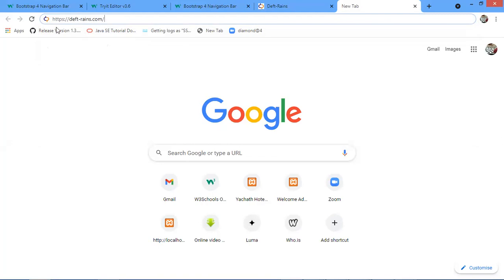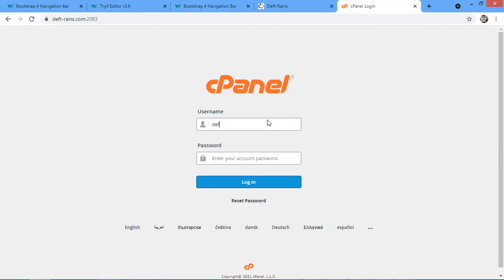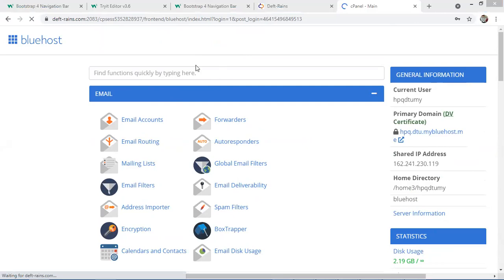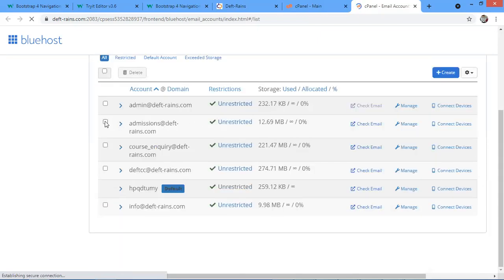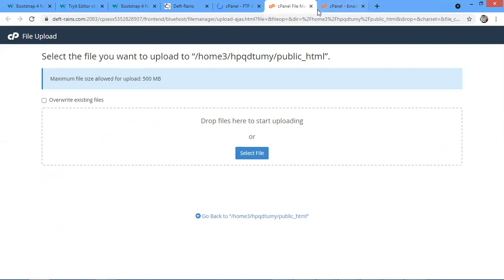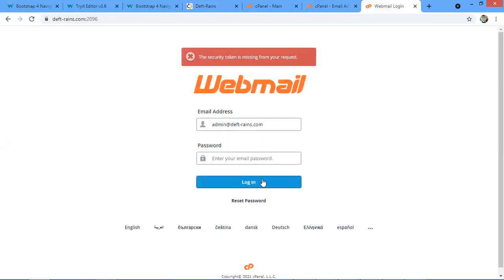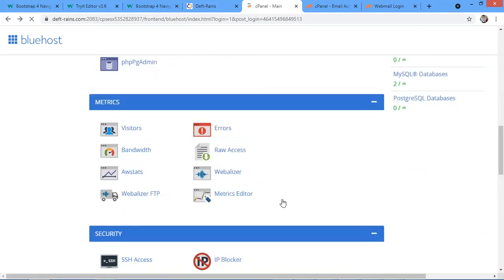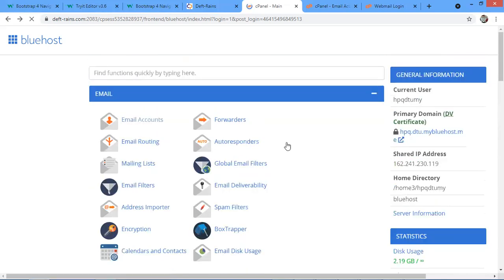Port numbers and OSI MODEL - APPLICATION.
Description of port numbers and OSI MODEL application layer protocols .